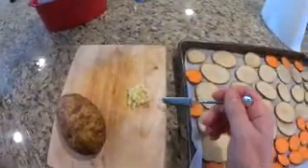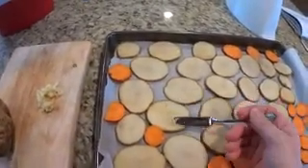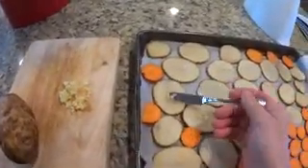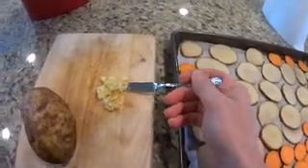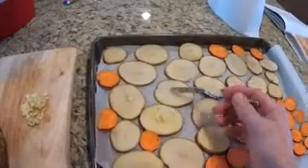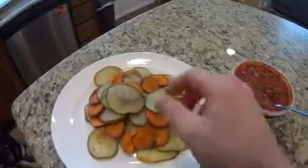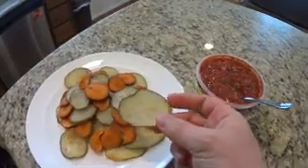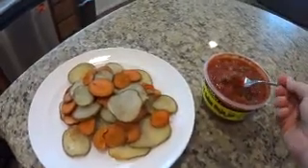Home Made Low Fat Garlic Crisps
Lovely Crips